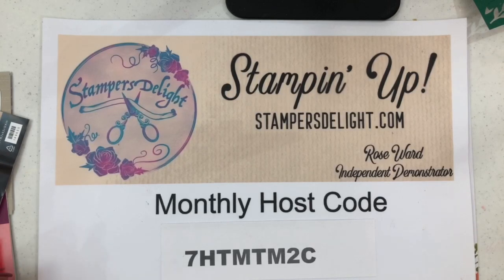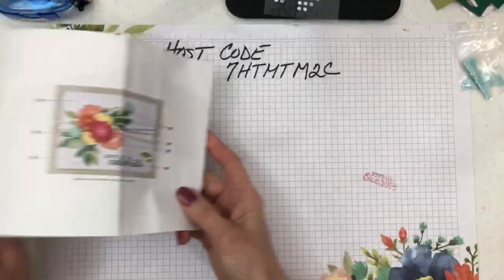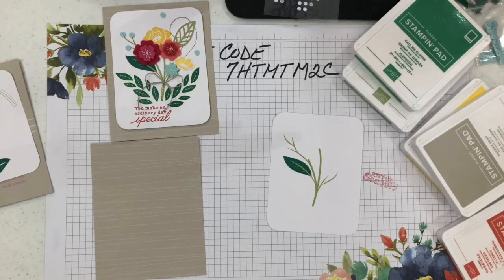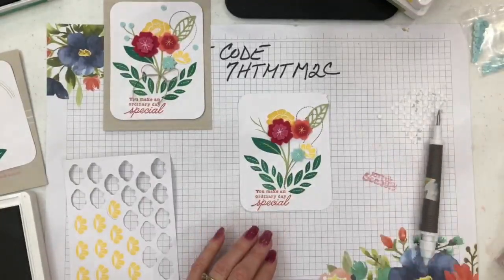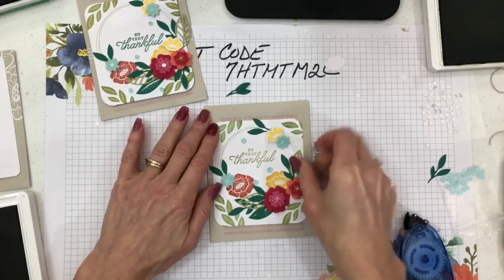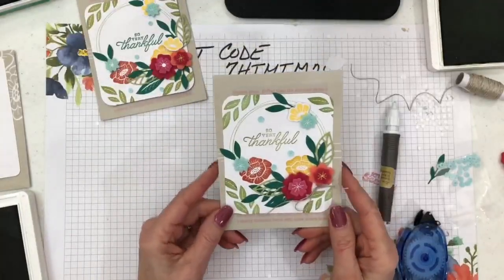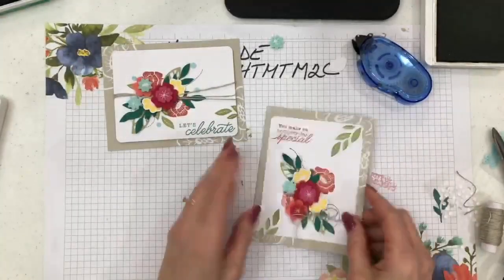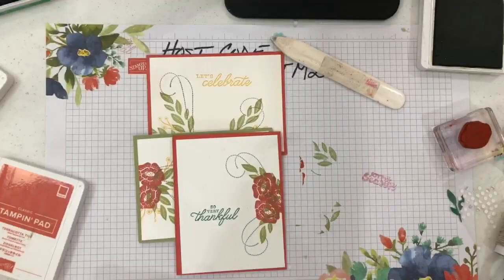For the Love Of Felt Project kit with alternatives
This kit is great for beginner stampers and avid stampers alike!
You can follow the instructions or add your own spin n it! Plus there is enough items left over for
even more projects!
For these projects you will need
For the Love of Felt Project Kit # 149650 in the annual catalog page 201
and the coordinating stamp set
For the Love of Felt # 149507 on the same page